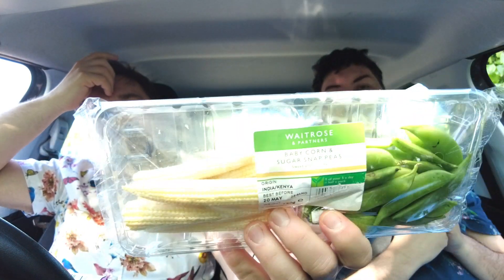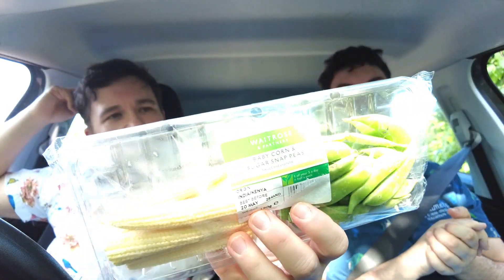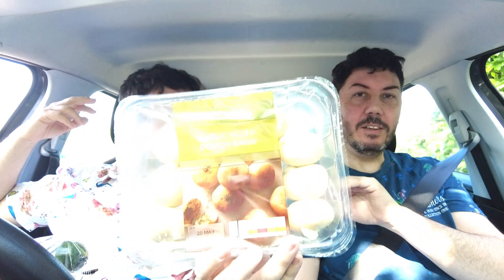Waitrose Too Good To Go